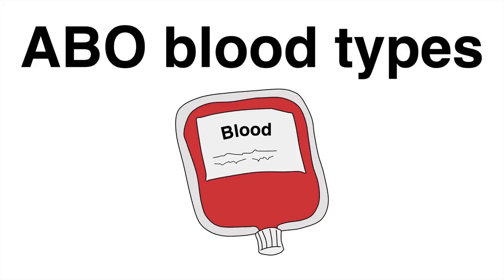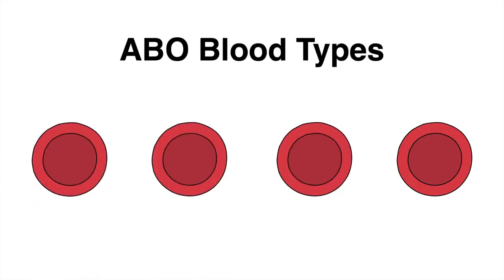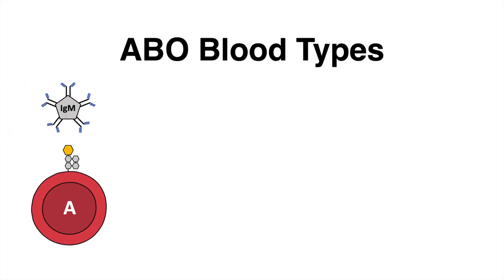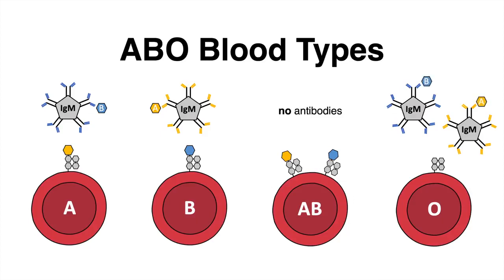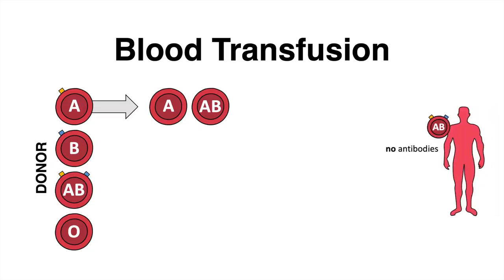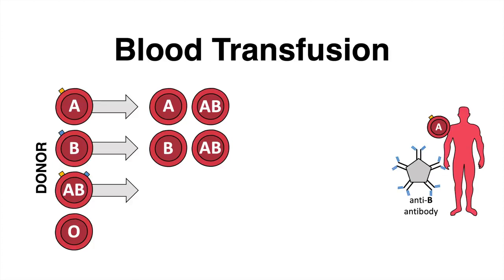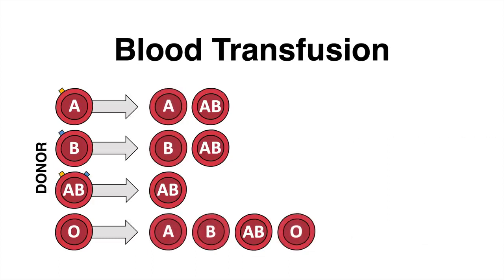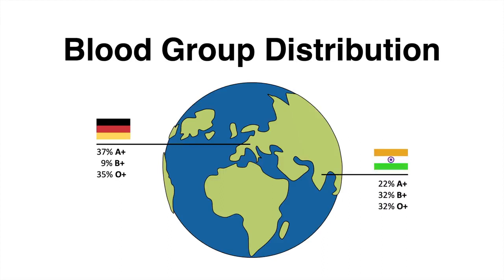Do you know your blood group